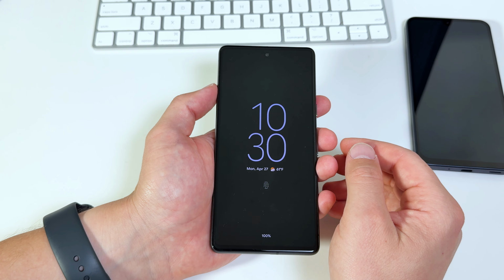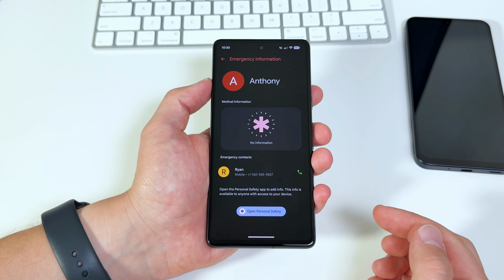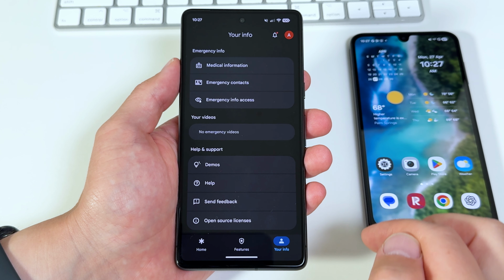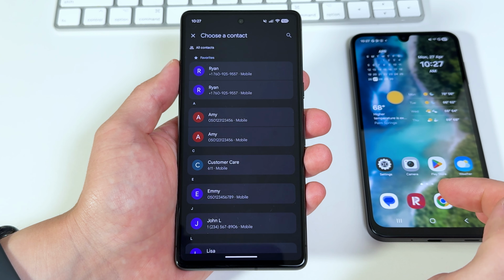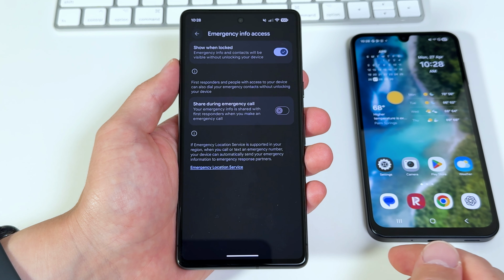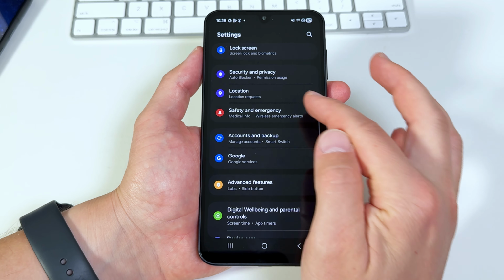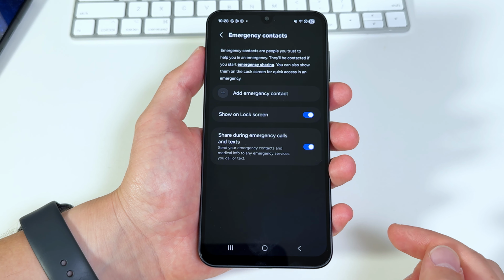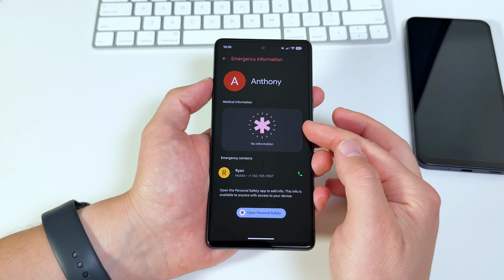How to Set Up Emergency Contacts on Android (Samsung & Pixel)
Setting up an emergency contact on your Android phone can be incredibly important—it allows first responders or anyone nearby to quickly contact someone you trust, even if your phone is locked.

In this video, I’ll show you how to set up emergency contacts on both Google Pixel and Samsung Galaxy devices.

We’ll cover:
• How to add emergency contacts step-by-step
• How to make them visible from the lock screen
• How emergency sharing works during a call
• How to test your setup from the lock screen

On Pixel phones, we’ll use the Personal Safety app, while Samsung users can find everything under Safety and Emergency settings.

It only takes a minute to set up, but it can make a huge difference in an actual emergency.